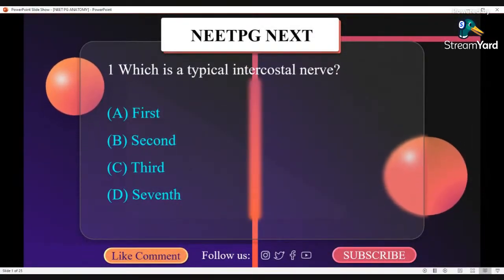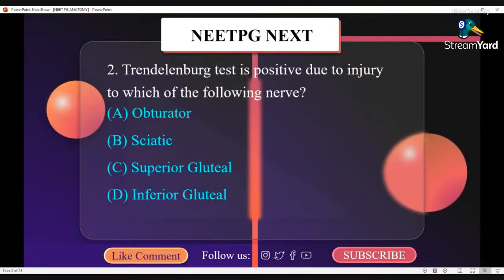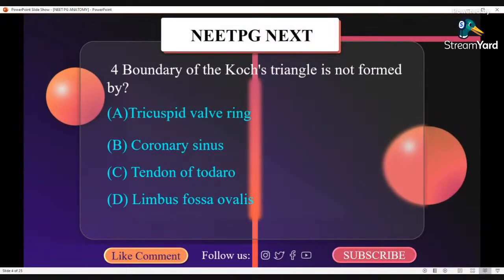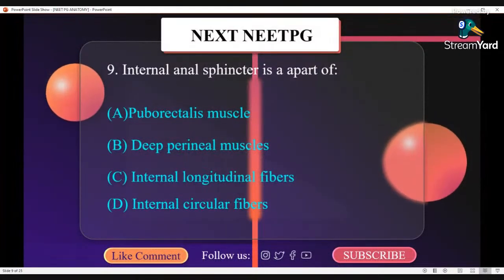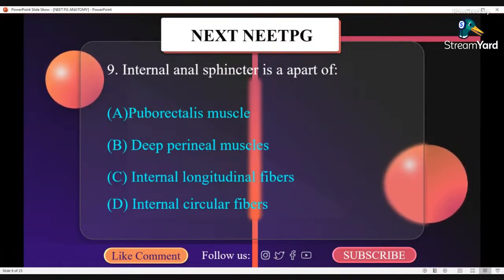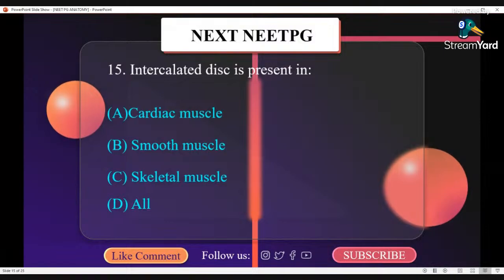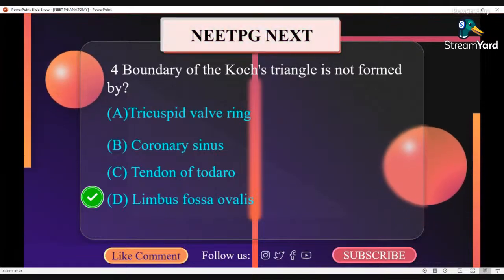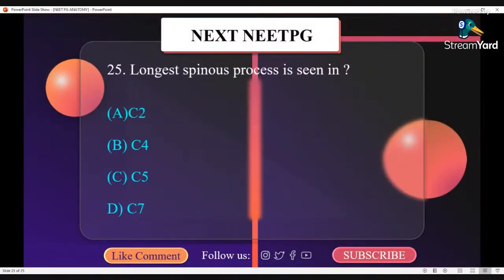NEXT NEET PG ANATOMY MCQ CHALLENGE DAY 1